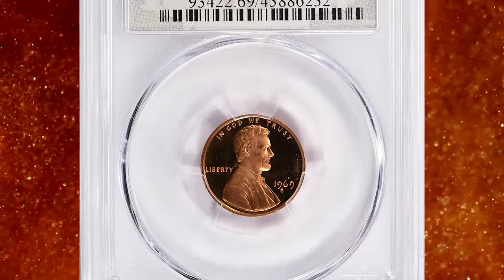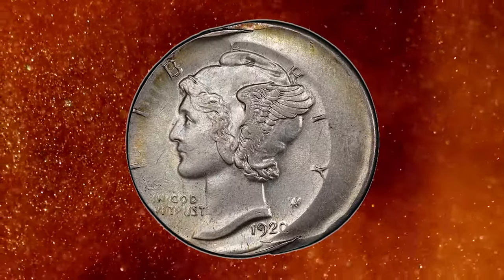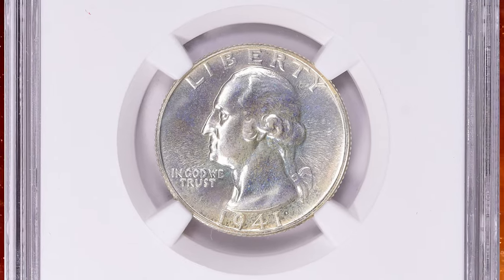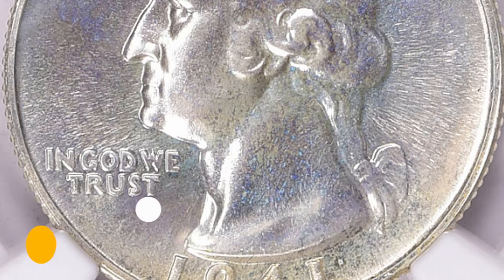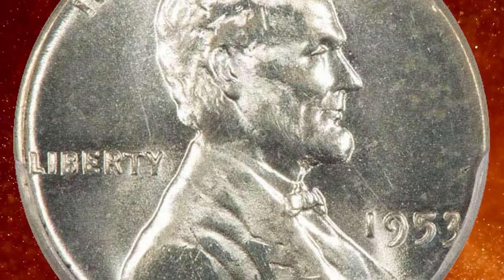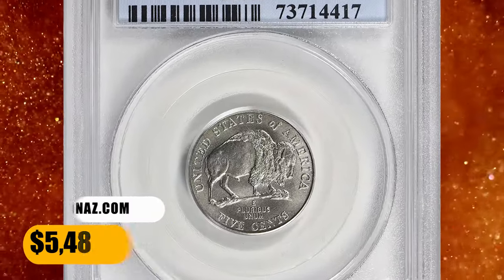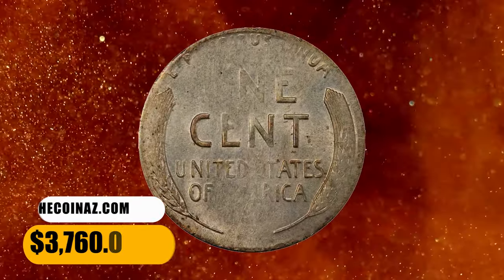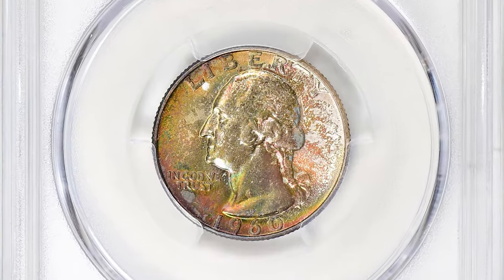ULTRA RARE Coins YOU Should Know About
In this video we will discuss some of the rarest coins on the market and their values. Some of these coins are worth a lot of money, so be sure to watch and find out!